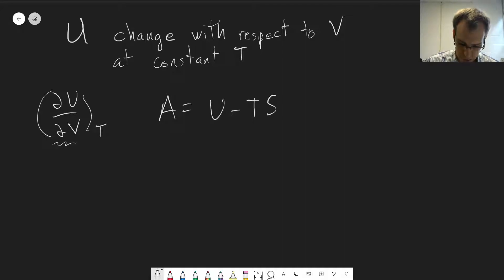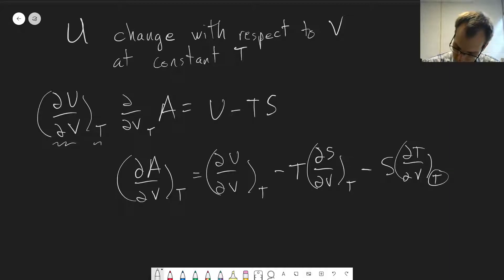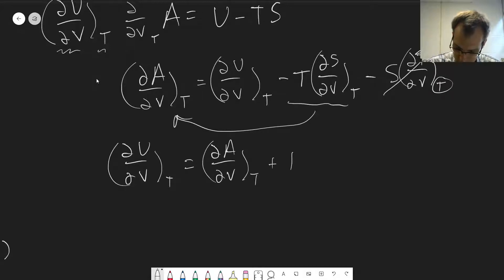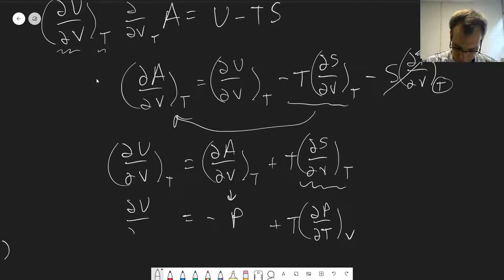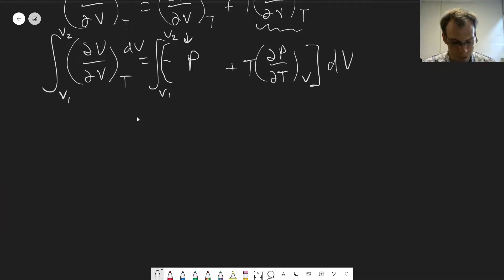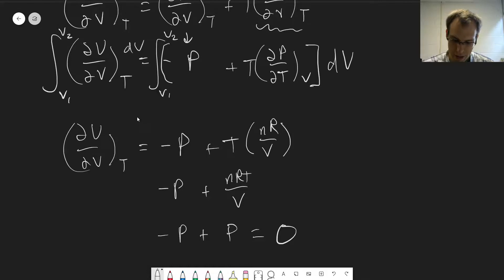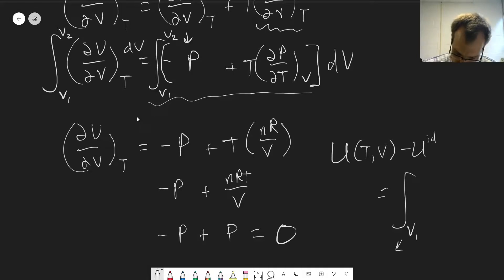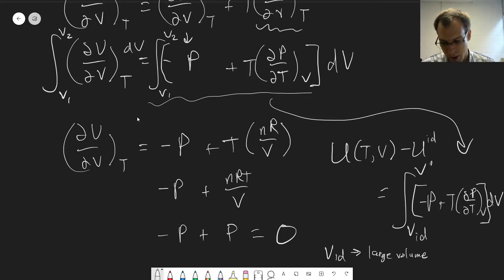Chapter 22: Additional Maxwell Relation Examples | CHM 307 | 066